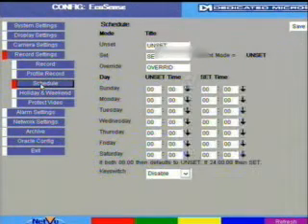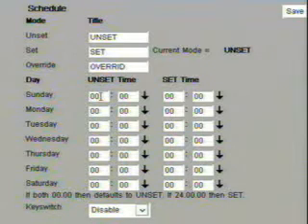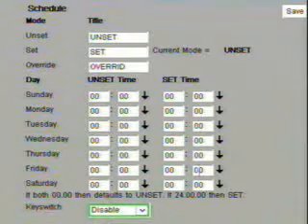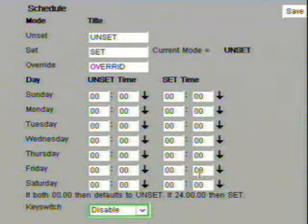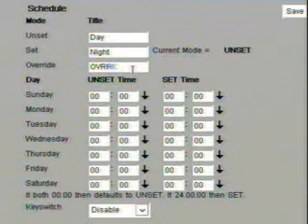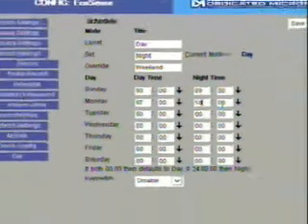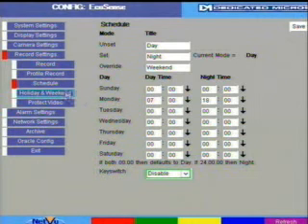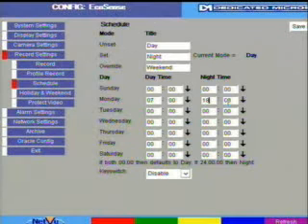EcoSense Using the In-Built Schedule facility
Here is explained what the In-Built Schedule facility can provide, setting the system and altering how cameras are recorded at different times of the day and weekend periods.

How the Schedule facility is configured is also explained in detail, with examples.